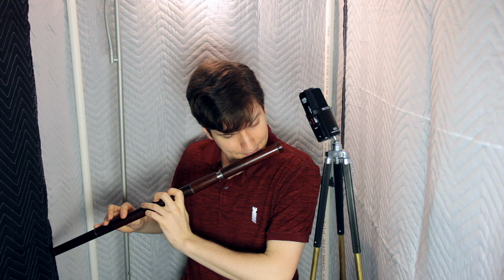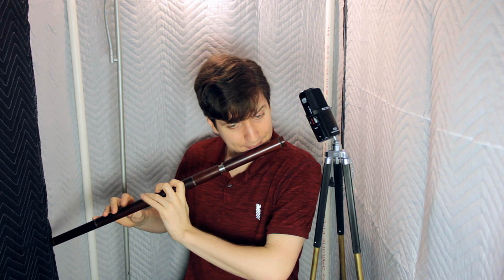How to Play Dermott Grogan's | Tips and Technique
Skip to slow tune: 1:16 | Skip to fast tune: 12:36